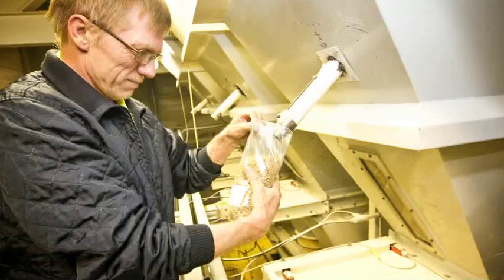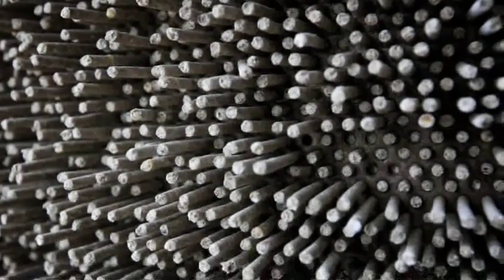In-line feed analysis - Only measure where you can adjust something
Process analysis is about more than monitoring -- you also have to be able to do something. Nir-specialist, Ib Haunstrup points out some key considerations before implementing a process analysis system.